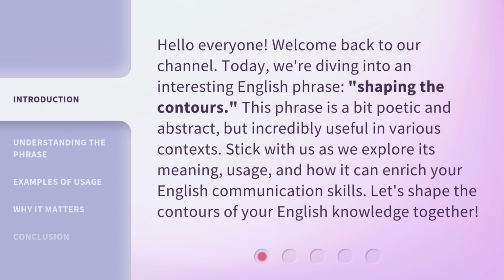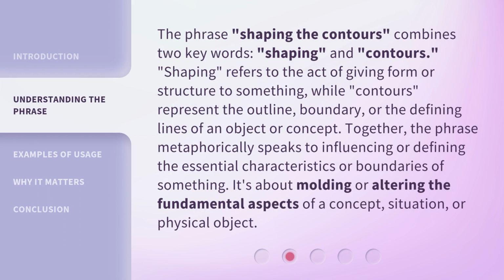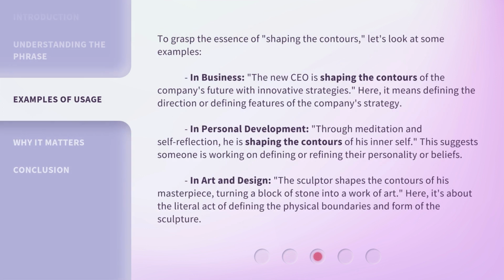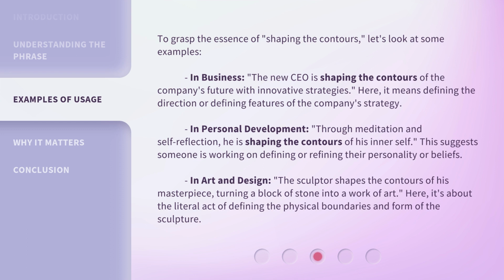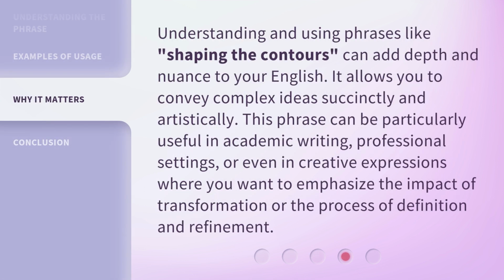Shaping the Contours: Mastering the Art of English Phrases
Mastering English Phrases: Shaping Your Language Skills • Discover the secrets to shaping your language skills and mastering the art of English phrases in this captivating video tutorial.

00:00 • Introduction - Shaping the Contours: Mastering the Art of English Phrases
00:36 • Understanding the Phrase
01:16 • Examples of Usage
02:05 • Why It Matters